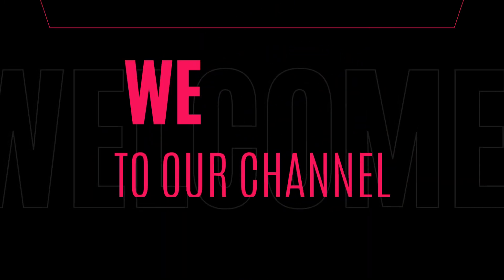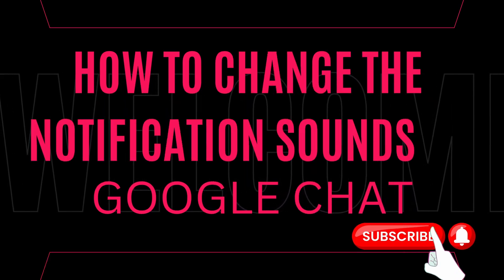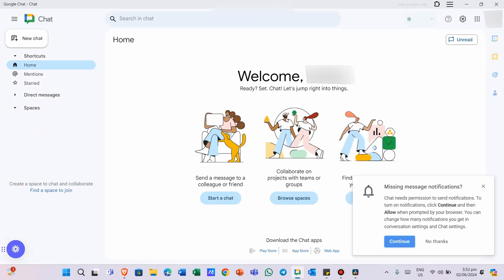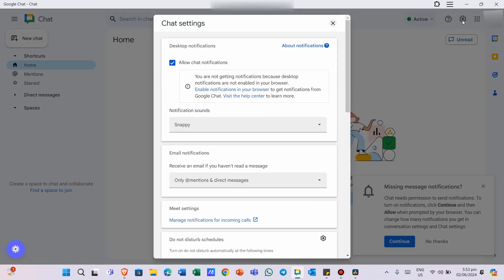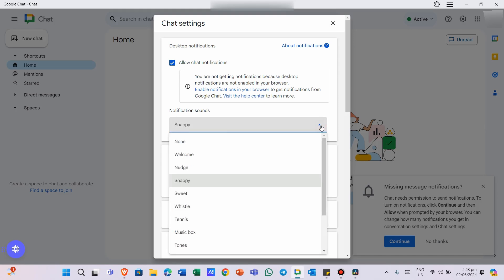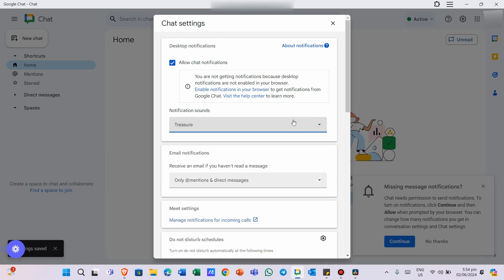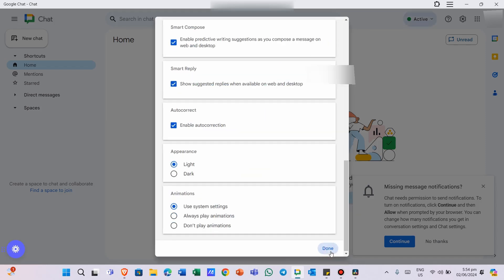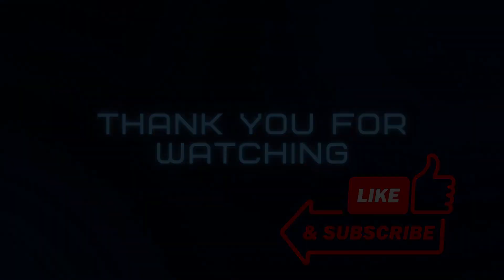HOW TO CHANGE THE NOTIFICATION SOUNDS OF GOOGLE CHAT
Tired of the same old notification sound on Google Chat? In this quick and easy video, we'll show you exactly how to customize your Google Chat alerts on your desktop app. Learn how to choose a new sound that perfectly fits your needs and preferences. Boost your productivity and stay on top of your messages with personalized notifications!